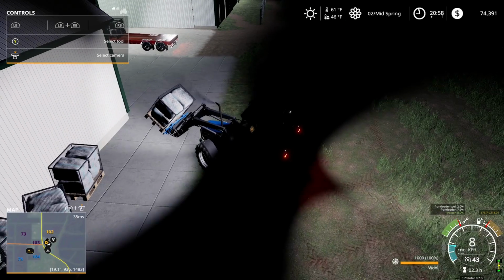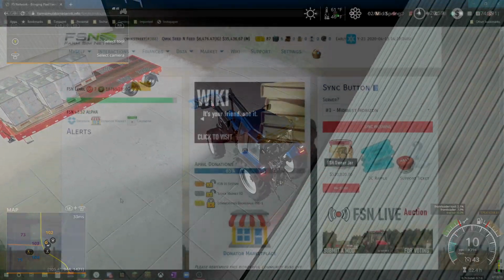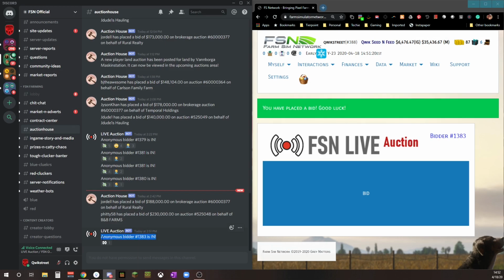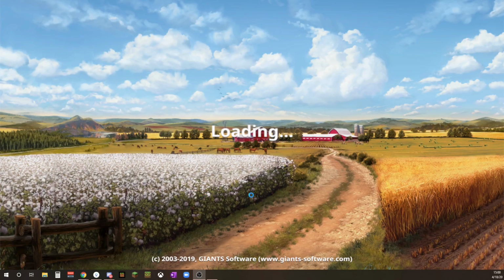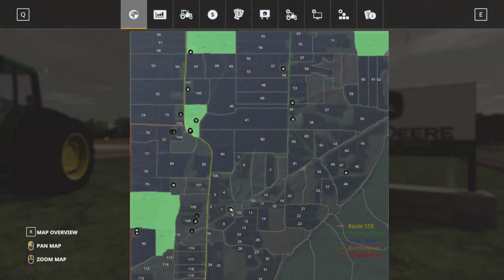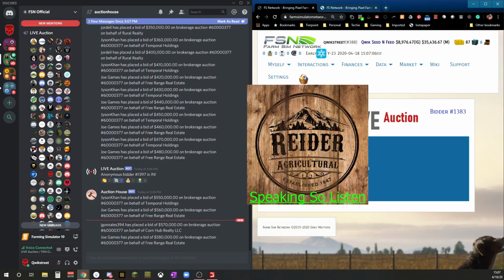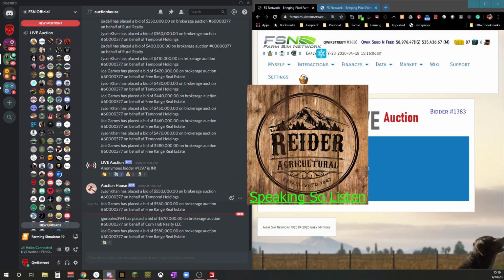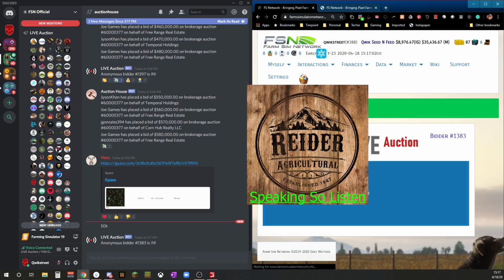FSN EP15 - FSN Monthly Live Auction Experience - Farm Simulator Network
This episode of the Farm Simulator Network experience highlights a monthly event that takes place in the FSN web page and Discord server. One of the best ways to gain land in any server is through auctions and this is one of the auction methods in FSN. This video also has the owner and the brains behind FSN Hans laying down some of the ground rules. This video also showcases my setup methods and tips on how I get ready for the monthly auctions.

FSN (or Farm Simulator Network) is an online server community for Farm Simulator 19. This is a real-time 24/7 server farm using FS19 3day seasons mods where signed up players progress from starting off as a contractor to earning their own farmland on one of dozens of servers. Mix this with an extensive web portal that adds additional income streams to the games like stock markets and global marketplaces, you will find an endless enjoyment playing with new friends. and use the #388 code as the referrer.

🍻Also check out these other Youtube channels I am associated with🍻

🔷Check out other social links for Qwikstreet🔷

🔸Try Amazon Prime for Free
🔸Students Get Amazon Prime Free for 6 Months
🔸Monthly Amazon Grocery Deliveries

🎮My Current Gaming Setup🎮
Razer Blackwidow Keyboard
Razer Naga Mouse
Elgato Streamdeck
Logitech C920 Webcam
Thrustmaster T150 Pro
Logitech Extreme 3d Pro Flightstick